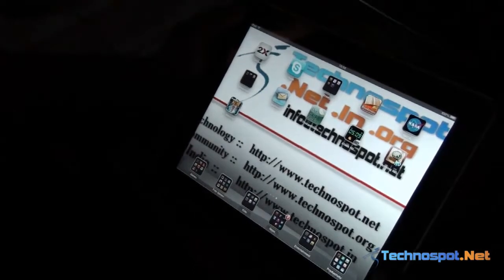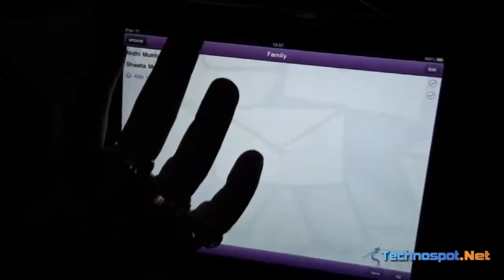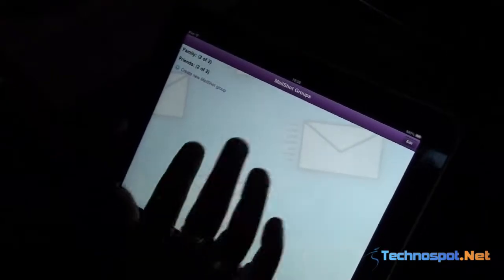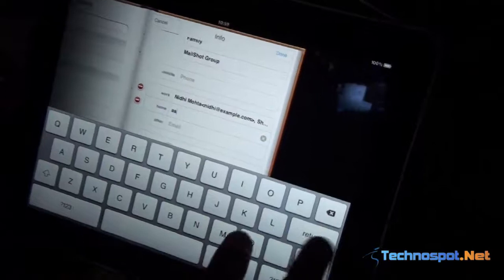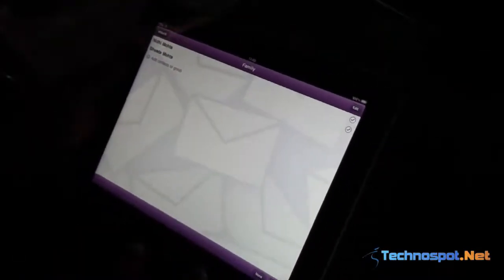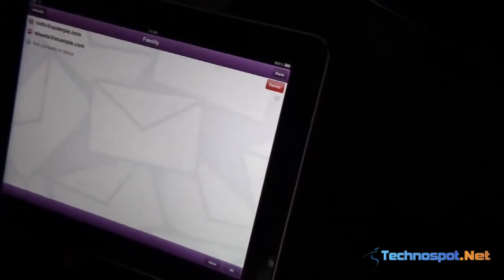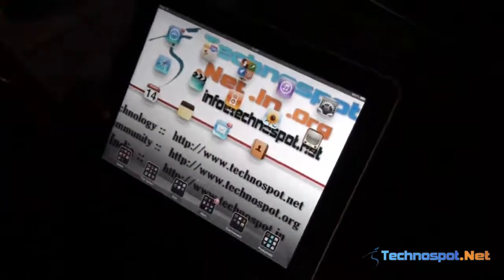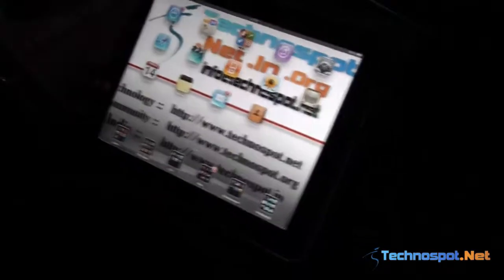MailShot App Review for iPad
This video demonstrates how you can send group email in iPad or iPhone